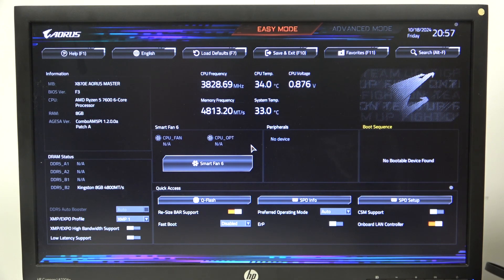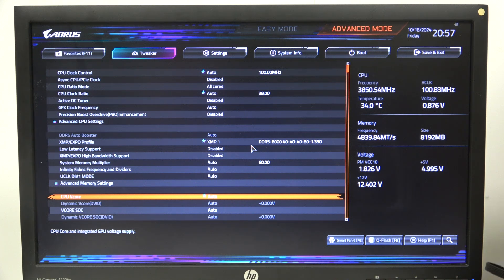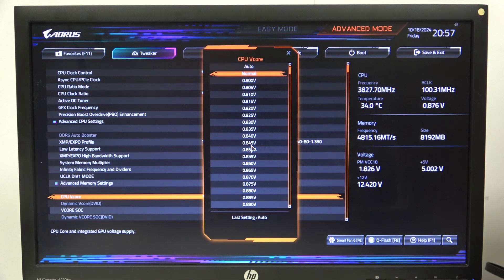How to Adjust CPU Vcore on Gigabyte X870E AORUS Master Motherboard | Step-by-Step Guide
In this step-by-step tutorial, we’ll show you how to adjust the CPU Vcore on your Gigabyte X870E AORUS Master motherboard. Tweaking the CPU Vcore is essential for optimizing your system's performance and stability, especially for overclocking enthusiasts or those looking to enhance their CPU's efficiency. We’ll provide clear instructions on how to access the BIOS and modify the CPU Vcore settings, ensuring you can fine-tune your processor for the best possible performance.

How to adjust CPU Vcore on Gigabyte X870E AORUS Master motherboard?
How to optimize CPU performance by changing Vcore settings on Gigabyte X870E AORUS Master?
What are the steps to configure CPU Vcore on Gigabyte X870E AORUS Master motherboard?